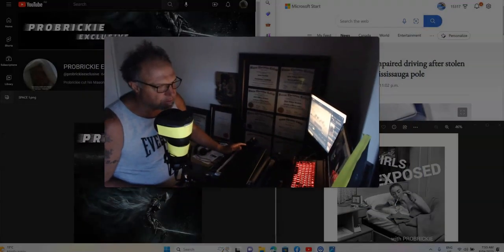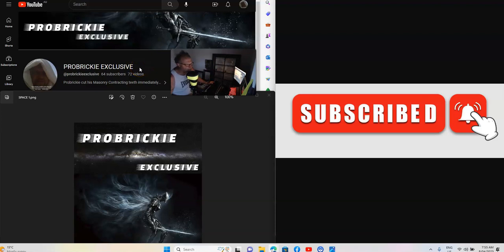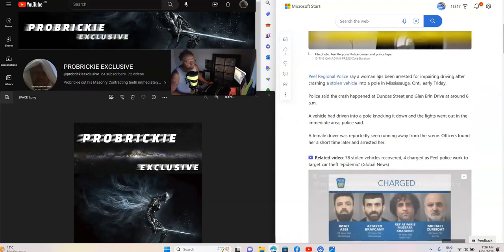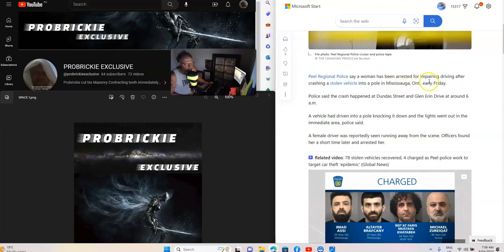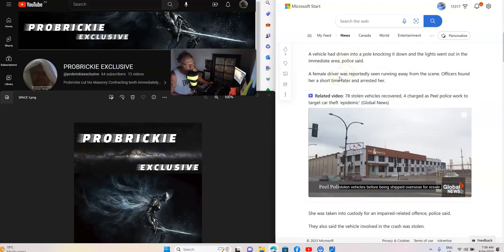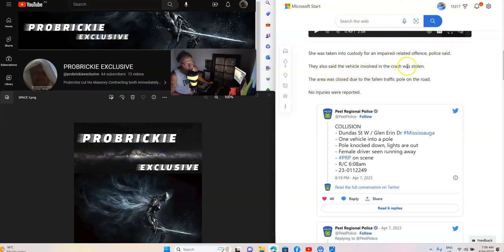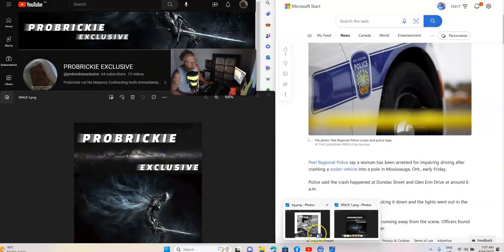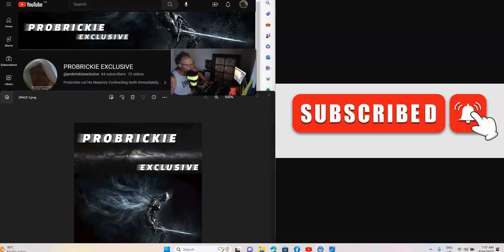Consequential Female Choices 14#delinquents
Parents are failing their children and children are failing themselves.